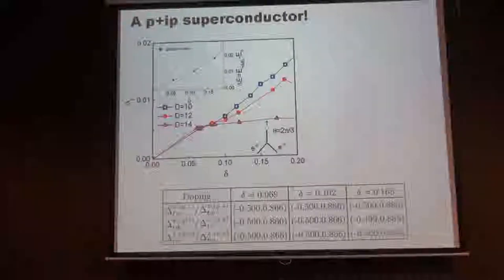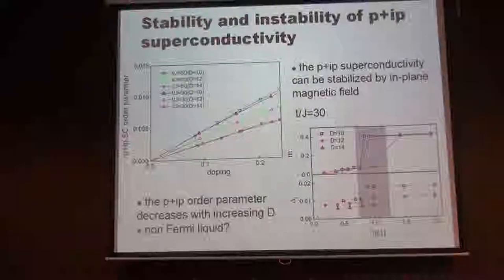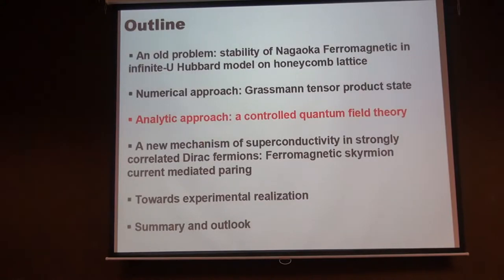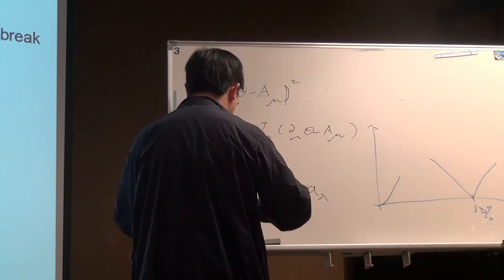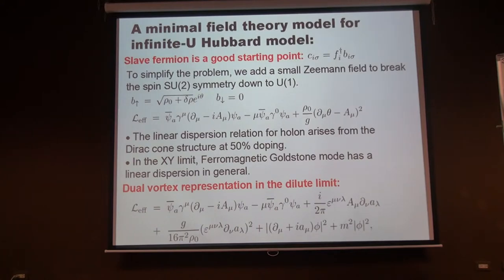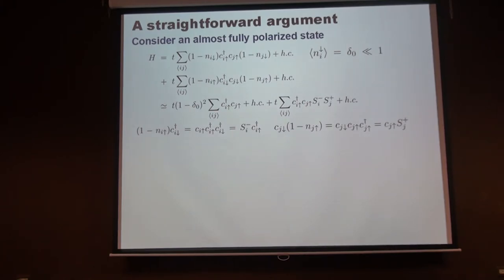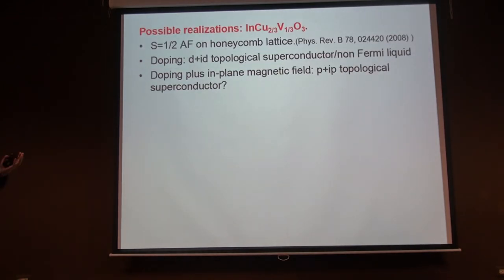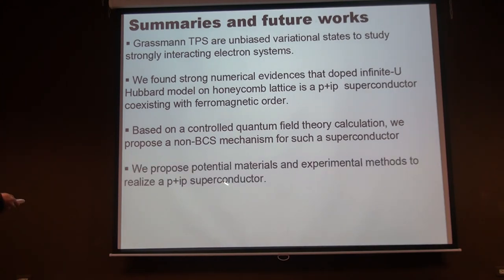Zhengcheng Gu, Emergence of p+ip superconductivity in 2D ... Dirac fermions Part III